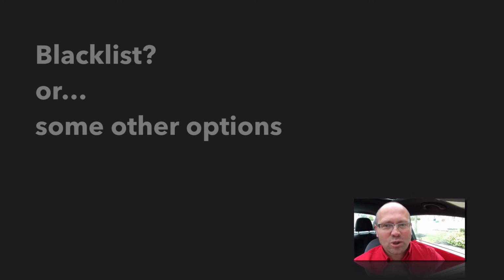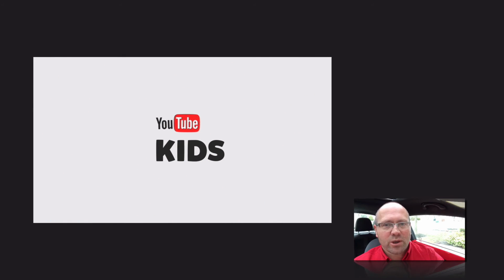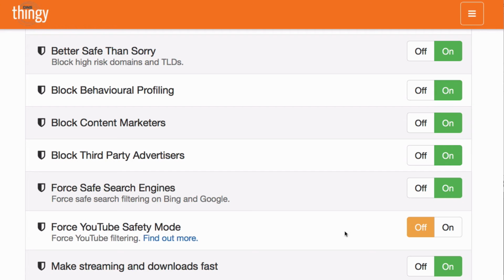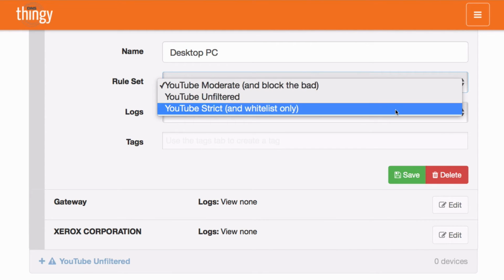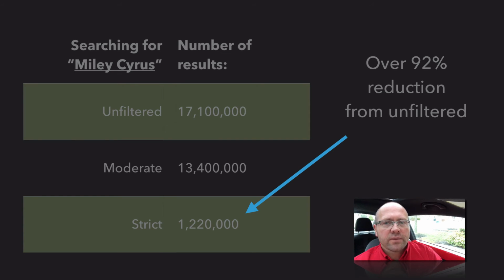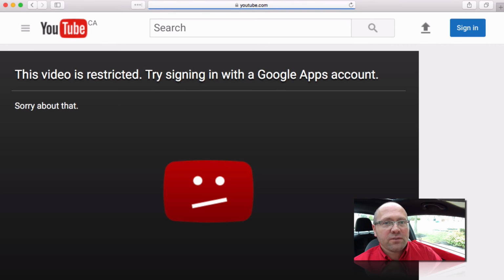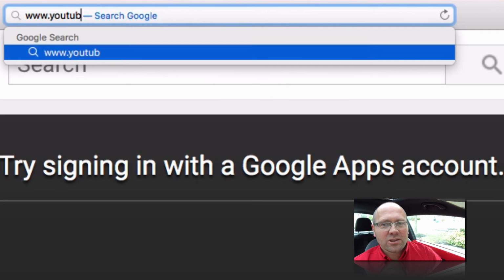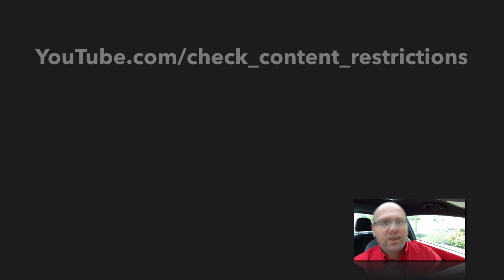Taming the YouTube Beast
We review the options of how to restrict YouTube access from an app to opt-in to being forced at the router level.